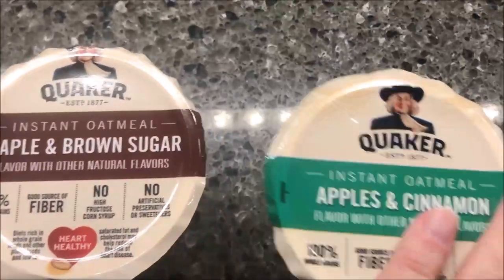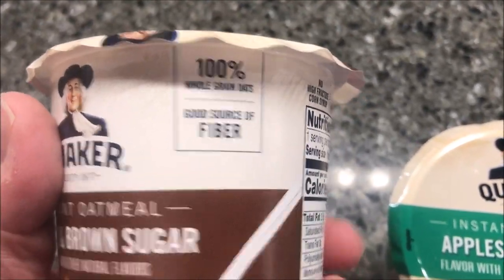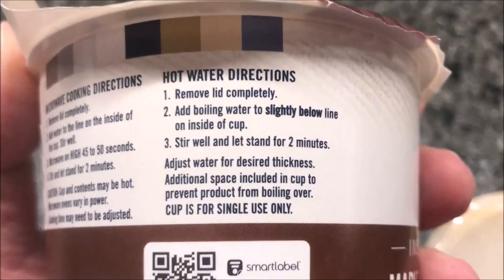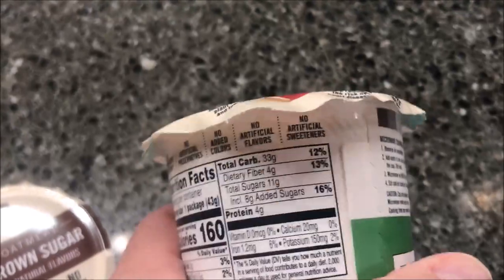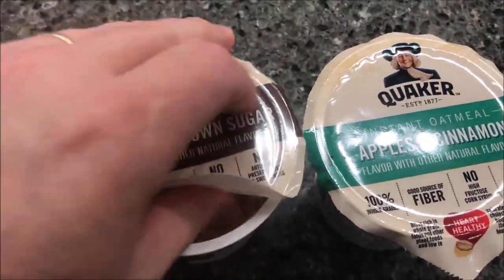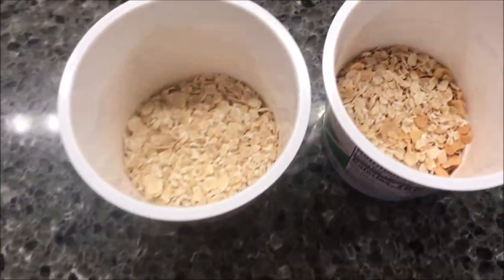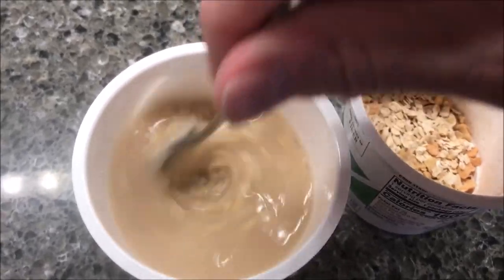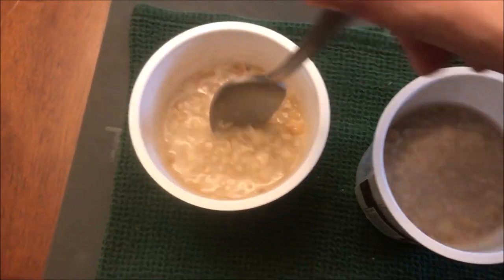Quaker Instant Oatmeal: Apples & Cinnamon and Maple & Brown Sugar Review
This is a taste test/review of Quaker Instant Oatmeal in two flavors including Apples & Cinnamon and Maple & Brown Sugar. They were .98 each at Walmart.
* Apples & Cinnamon 1 package (43g) = 160 calories

* Maple & Brown Sugar 1 package (48g) = 180 calories